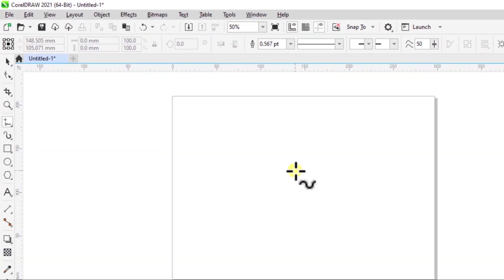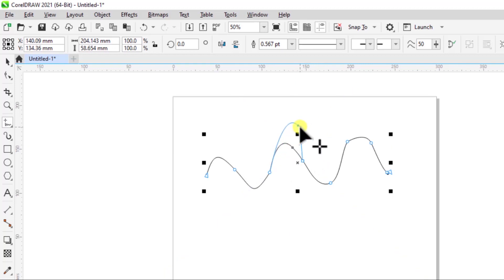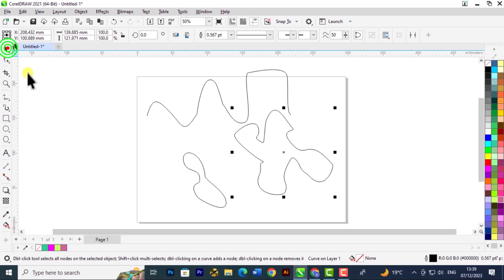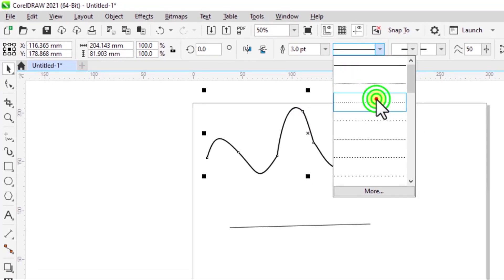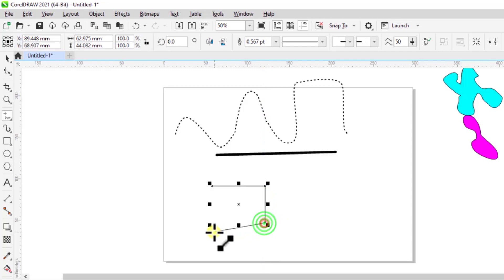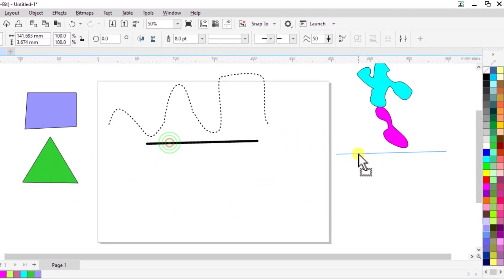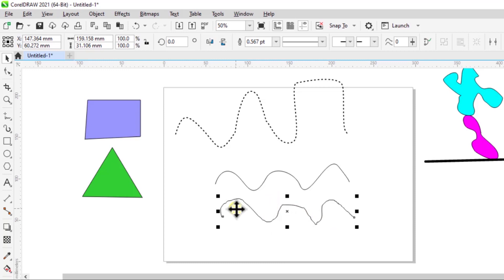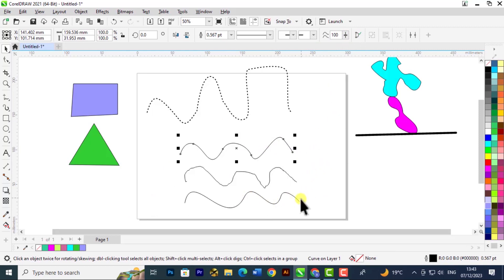𝗖𝗼𝗿𝗲𝗹𝗗𝗥𝗔𝗪 𝗠𝗮𝘀𝘁𝗲𝗿 𝗖𝗹𝗮𝘀𝘀 𝗖𝗼𝘂𝗿𝘀𝗲: 𝗠𝗮𝘀𝘁𝗲𝗿𝗶𝗻𝗴 𝘁𝗵𝗲 𝗙𝗿𝗲𝗲𝗵𝗮𝗻𝗱 𝗧𝗼𝗼𝗹 𝗶𝗻 𝗖𝗼𝗿𝗲𝗹𝗗𝗥𝗔𝗪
𝙅𝙤𝙞𝙣 𝙤𝙪𝙧 𝙪𝙨𝙚𝙧-𝙛𝙧𝙞𝙚𝙣𝙙𝙡𝙮 𝘾𝙤𝙧𝙚𝙡𝘿𝙍𝘼𝙒 𝙘𝙤𝙪𝙧𝙨𝙚 𝙖𝙣𝙙 𝙡𝙚𝙖𝙧𝙣 𝙩𝙤 𝙙𝙧𝙖𝙬 𝙬𝙞𝙩𝙝 𝙚𝙖𝙨𝙚 𝙪𝙨𝙞𝙣𝙜 𝙩𝙝𝙚 𝙁𝙧𝙚𝙚𝙝𝙖𝙣𝙙 𝙏𝙤𝙤𝙡! 𝙒𝙝𝙚𝙩𝙝𝙚𝙧 𝙮𝙤𝙪'𝙧𝙚 𝙖 𝙗𝙚𝙜𝙞𝙣𝙣𝙚𝙧 𝙤𝙧 𝙡𝙤𝙤𝙠𝙞𝙣𝙜 𝙩𝙤 𝙚𝙣𝙝𝙖𝙣𝙘𝙚 𝙮𝙤𝙪𝙧 𝙨𝙠𝙞𝙡𝙡𝙨, 𝙩𝙝𝙞𝙨 𝙘𝙤𝙪𝙧𝙨𝙚 𝙥𝙧𝙤𝙫𝙞𝙙𝙚𝙨 𝙨𝙩𝙧𝙖𝙞𝙜𝙝𝙩𝙛𝙤𝙧𝙬𝙖𝙧𝙙 𝙩𝙚𝙘𝙝𝙣𝙞𝙦𝙪𝙚𝙨 𝙛𝙤𝙧 𝙘𝙧𝙚𝙖𝙩𝙞𝙣𝙜 𝙗𝙚𝙖𝙪𝙩𝙞𝙛𝙪𝙡 𝙙𝙧𝙖𝙬𝙞𝙣𝙜𝙨.

tutorials corel
coreldraw course
coreldraw master class
corel
coreldraw tutorial
coreldraw interface